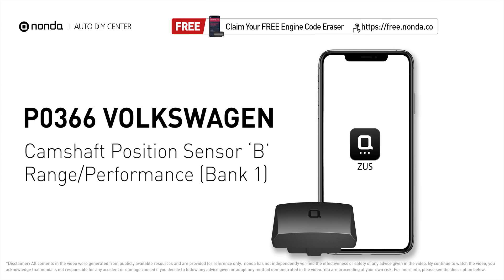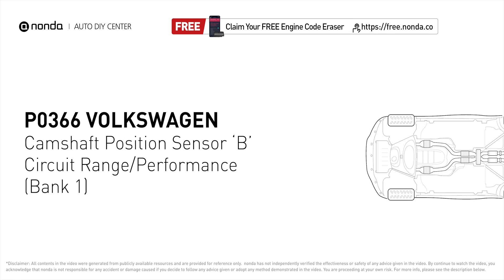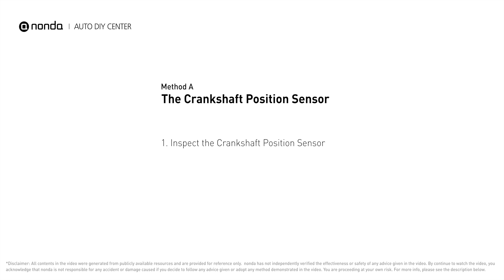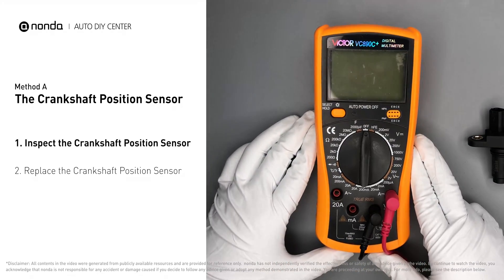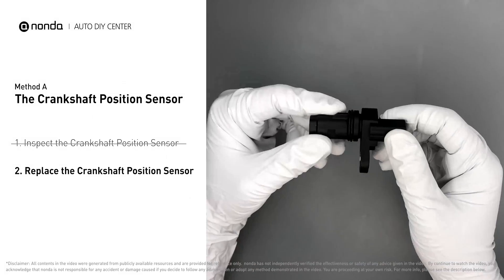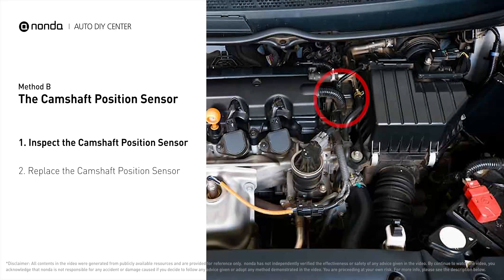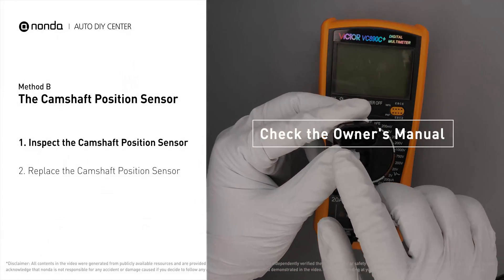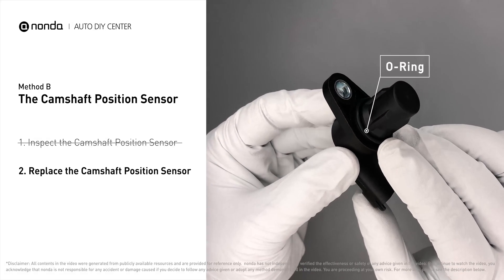How to Fix VOLKSWAGEN P0366 Engine Code in 3 Minutes [2 DIY Methods / Only $9.57]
Claim your FREE engine code eraser

Engine Code VOLKSWAGEN P0366: Camshaft Position Sensor ‘B’ Circuit Range/Performance (Bank 1). It means that the engine control module detected the engine camshaft position sensor circuit is not within specifications.  The Crankshaft Position Sensor. The Camshaft Position Sensor. Multimeter.
 How to test The Crankshaft Position Sensor. How to test The Camshaft Position Sensor. .Tips and tricks for testing and replacing the Crankshaft Position Sensor in your car and fixing code VOLKSWAGEN P0366. Tips and tricks for testing and replacing the Camshaft Position Sensor in your car and fixing code VOLKSWAGEN P0366.

Fix Engine Code VOLKSWAGEN P0366 Easy DIY Method A | The Crankshaft Position Sensor
1. Inspect the Crankshaft Position Sensor
2. Replace the Crankshaft Position Sensor

Fix Engine Code VOLKSWAGEN P0366 Easy DIY Method B | The Camshaft Position Sensor
1. Inspect the Camshaft Position Sensor
2. Replace the Camshaft Position Sensor

0:00 What is VOLKSWAGEN P0366
0:34 Method A - The Crankshaft Position Sensor
1:29 Method B - The Camshaft Position Sensor
2:28 Claim a FREE Engine Code Eraser